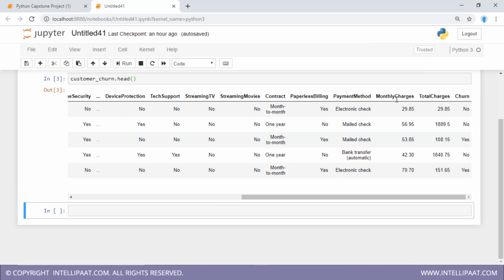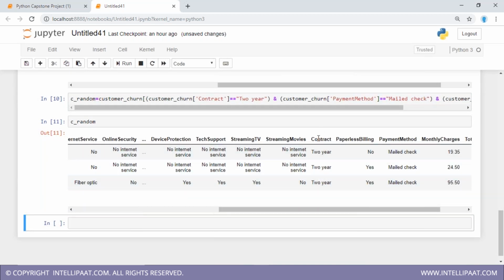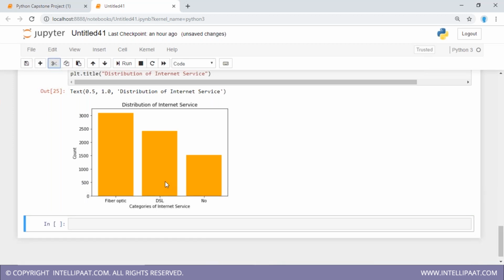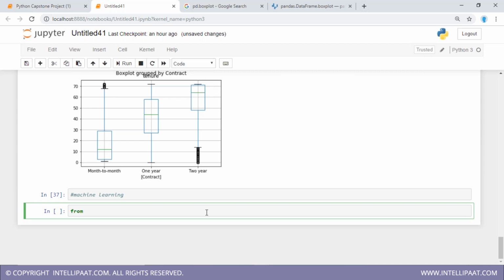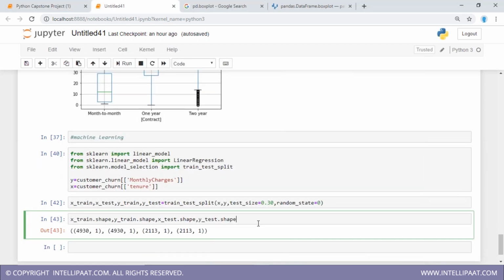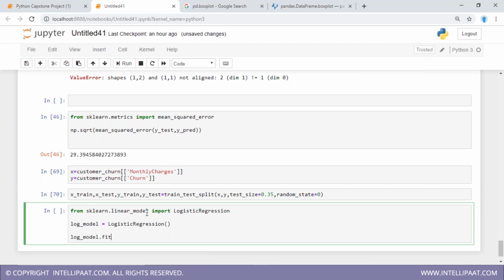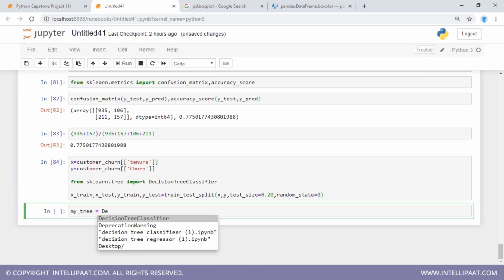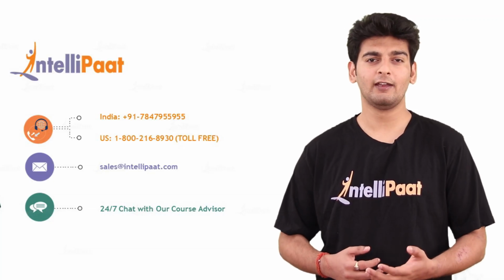Python Projects for Beginners | Intellipaat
This Python Projects for beginners video will help you create an end to end Project in Python.

📓 Following topics are covered in this python Project video:
Problem Statement - 1:00
Data Manipulation - 4:36
Data Visualisation - 15:39
Linear Regression - 27:59
Logistic Regression - 40:54
Decision Tree & Random Forest - 50:43

Are you looking for something more? Enroll in our Python certification training course and become a certified Python Professional It is a 39 hrs instructor led training provided by Intellipaat which is completely aligned with industry standards and certification bodies.

Got any questions about Python projects with source code? Ask us in the comment section below.
Intellipaat Edge

1. 24*7 Life time Access & Support
2. Flexible Class Schedule
3. Job Assistance
4. Mentors with +14 yrs
5. Industry Oriented Course ware
6. Life time free Course Upgrade

You can learn Python much faster than any other programming language and this Python tutorial helps you do just that. Python programming is one of the best languages that is finding increased applications for machine learning. Our Python tutorial has been created with extensive inputs from the industry so that you can learn Python Programming and apply it for real world scenarios like machine learning and data science.

If you want to learn Python to become a Python programming expert then this Intellipaat Python tutorial for beginner will be your first step for you to learn Python. Since this Python tutorial and examples video can be taken by anybody, so if you are a computer programmer then you can also watch this Python tutorial to take your coding skills to the next level.

If you want to fast-track your career then you should strongly consider Python. The reason for this is that it is one of the fastest growing and widely used programming languages. There is a huge demand for Python programmers. The salaries for Python programmers are very good. There is a huge growth opportunity in this domain as well. Hence this Intellipaat Python programming tutorial is your stepping stone to a successful career!